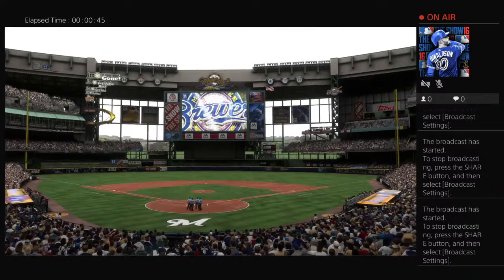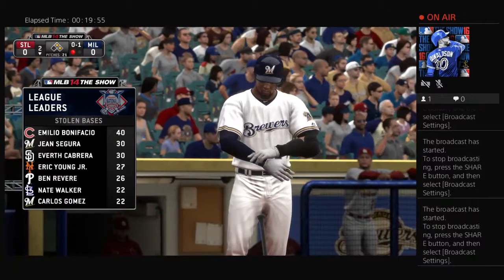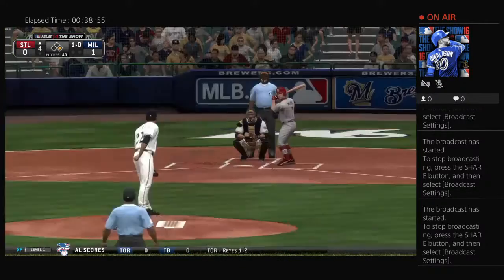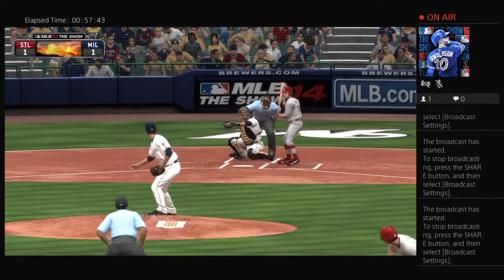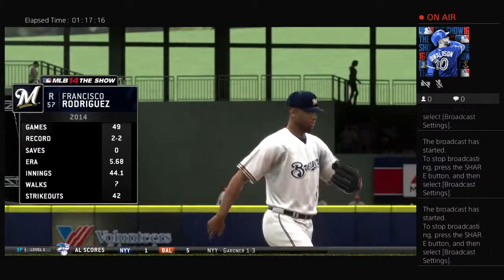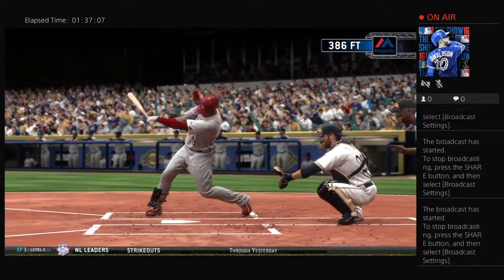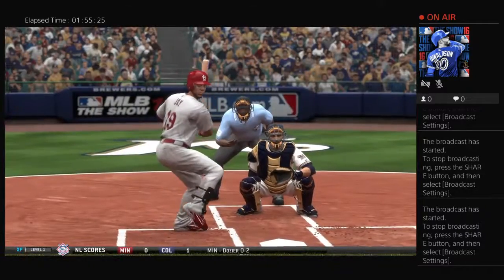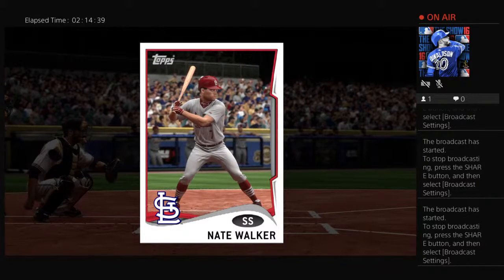Game 97 St Louis Cardinals Franchise: Cardinals @ Brewers July 13, 2014